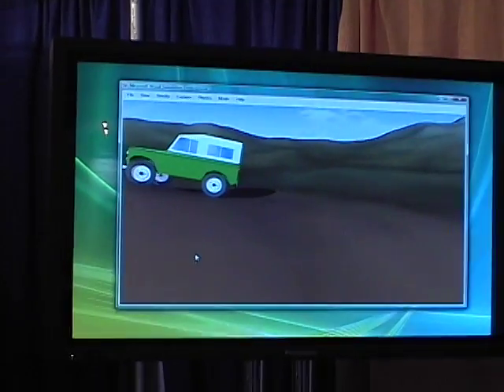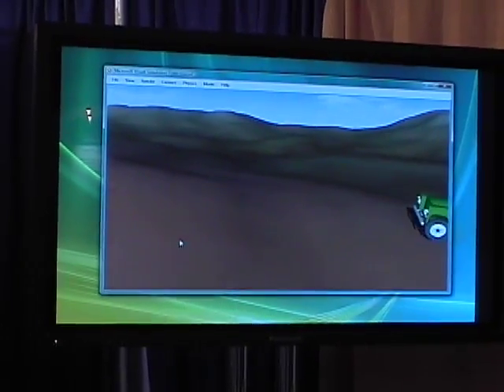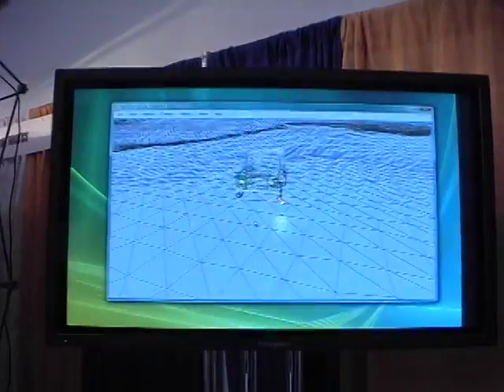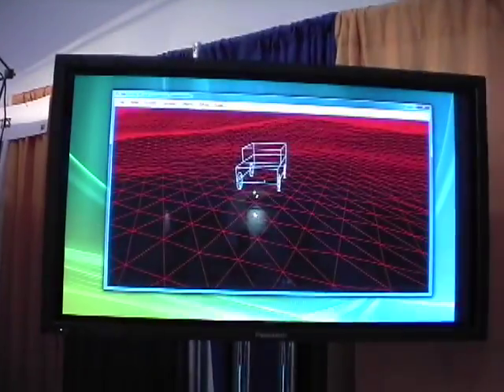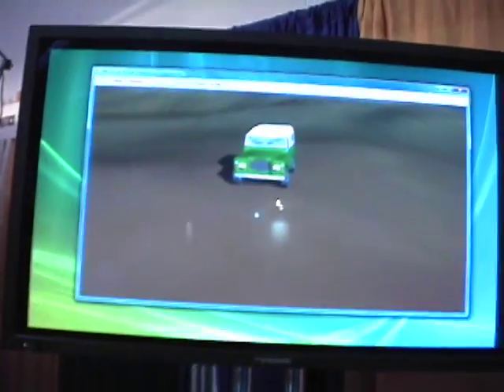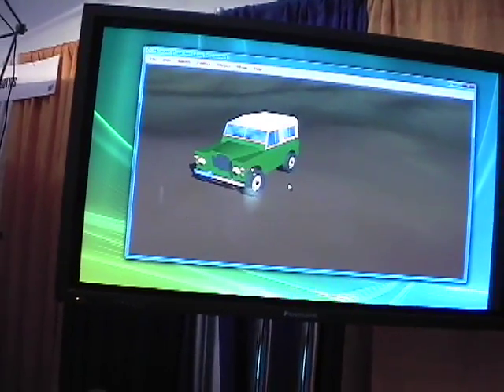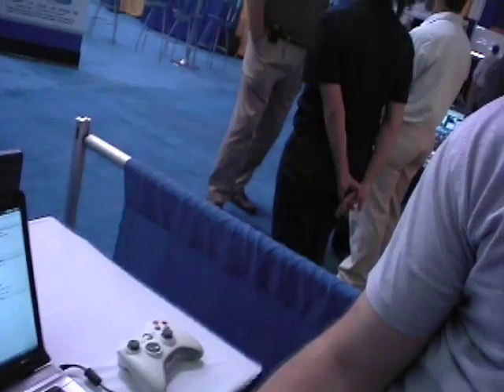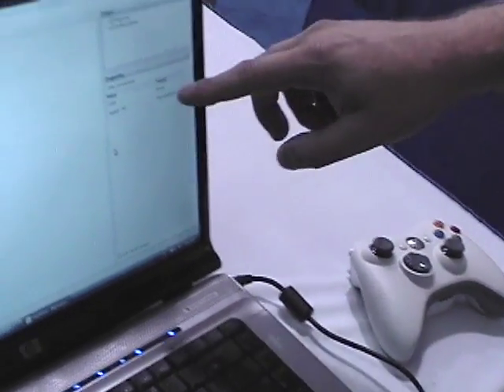Microsoft Robotics Studio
In this VI Shots video taken at Robodevelopment 2007, we talk with Paul Roberts, a developer with Microsoft Robotics Studio. Yes, it's similar to LabVIEW and it can be used as a general purpose language.